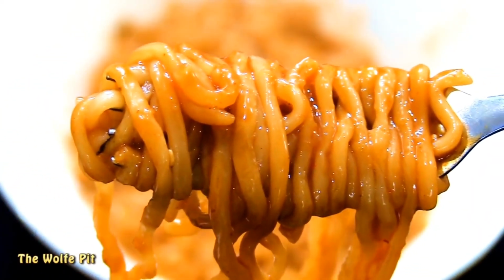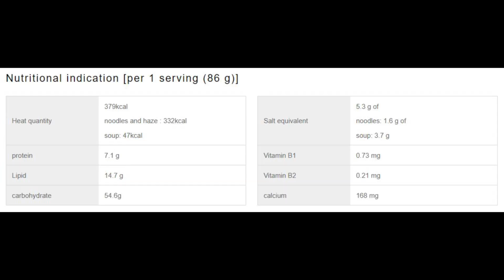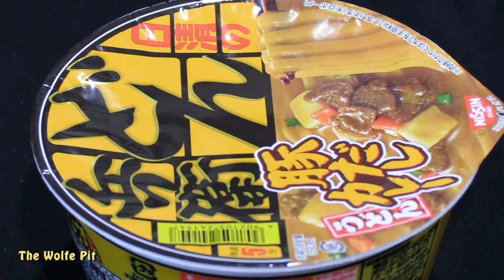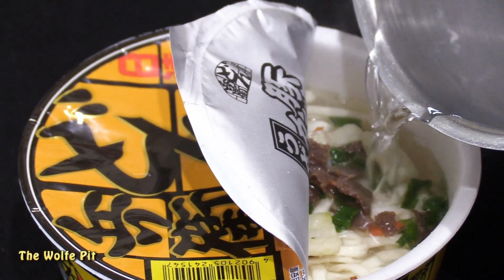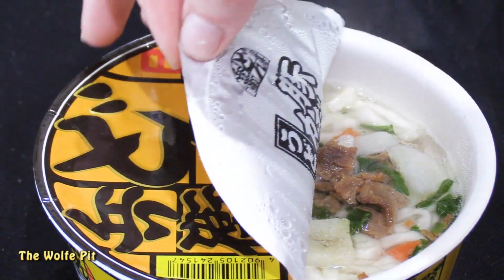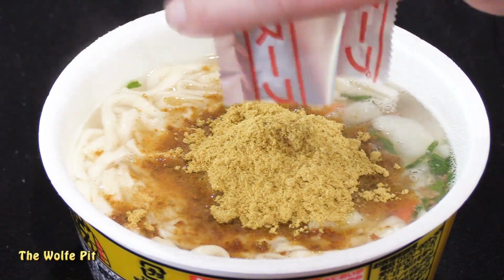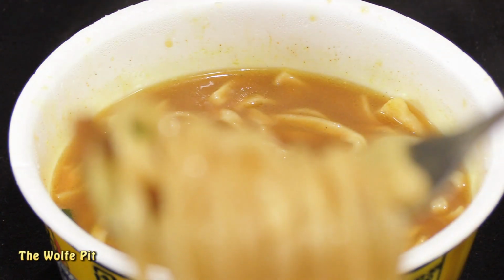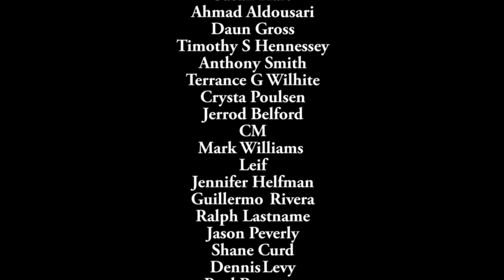Curry Udon Noodle Bowl - WHAT ARE WE EATING? - The Wolfe Pit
Today I continue my quest to find the best instant noodles and noodle soup.  The noodles of the day are Nissin's  Japanese Curry Udon Noodles!  Are they any good?  Watch and see!